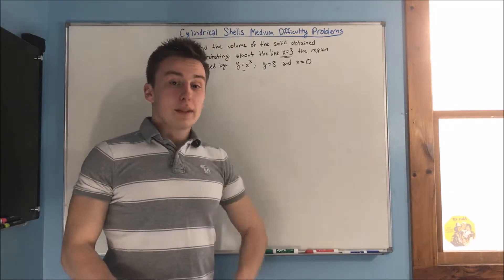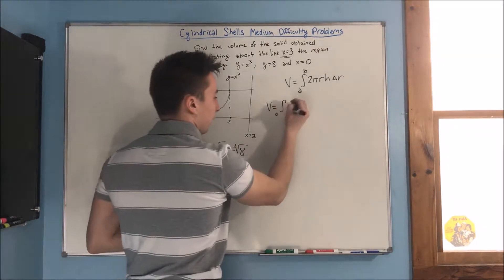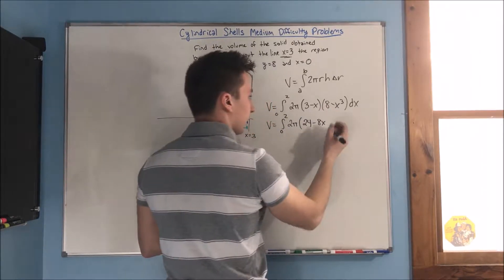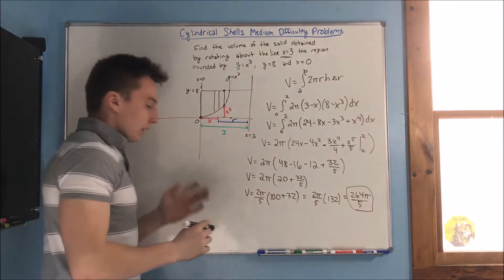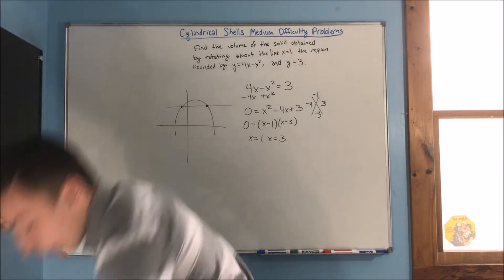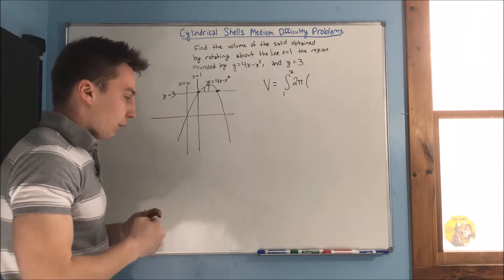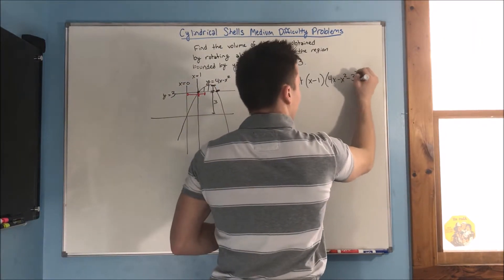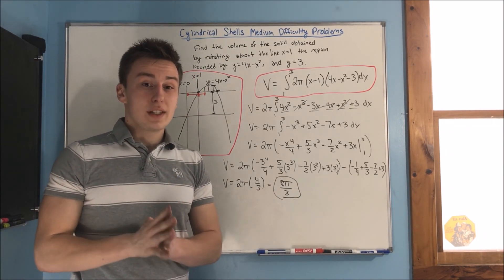Calculus 2: Cylindrical Shells (Medium Difficulty Problems)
In this video we will be doing some cylindrical shell problems of medium difficulty.  At this stage you should understand the concept of cylindrical shells and should already have a grasp on how to do the problems.  In each problem for this video, you will start to see little curve balls thrown into the problem.  It may be extra hard to graph, a solid rotated about something other than the x/y axis, something like that.